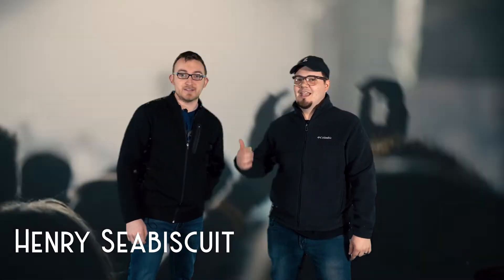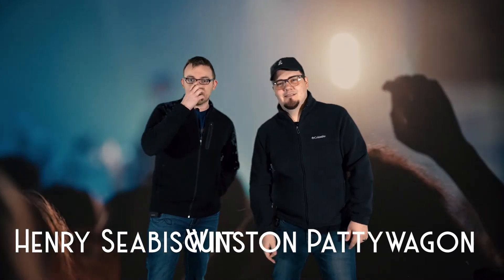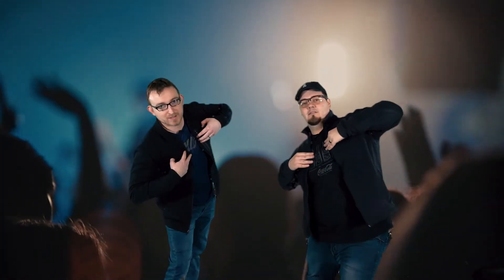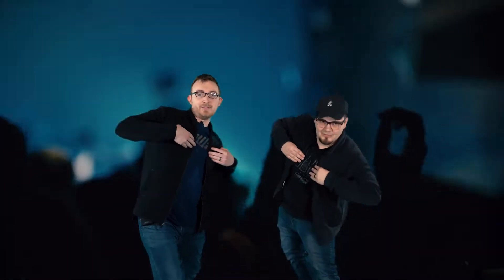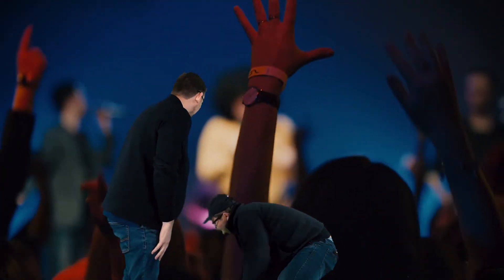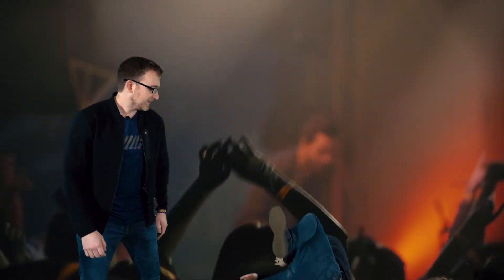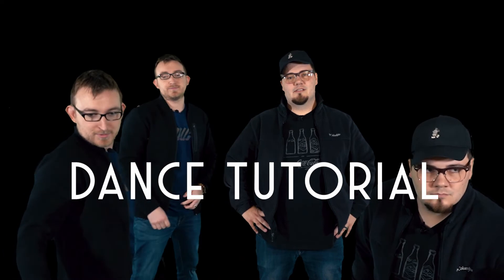Dance Tutorial!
Ever gone out to a dance floor with a group of friends, then slowly descended into a mental state of fear and panic as you realize you don't have any dope moves to show off? Well Henry Seabiscuit and Winston Pattywagon got your back homie! If you follow these very simple steps, you'll be blowing minds in no time. Let us know how this easy-to-follow instructional video has helped you and your career! See you on the dance floor!

Video created in Downtown Wichita Kansas by Cameron and Cole.